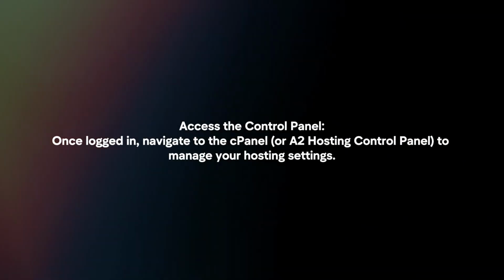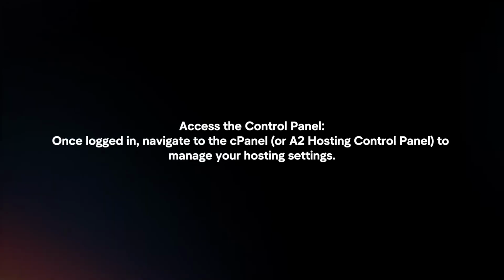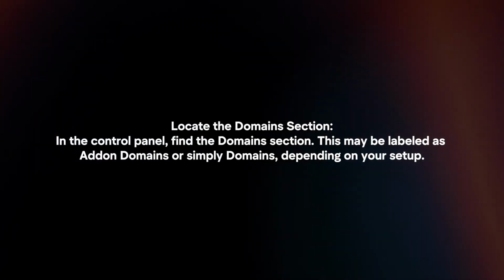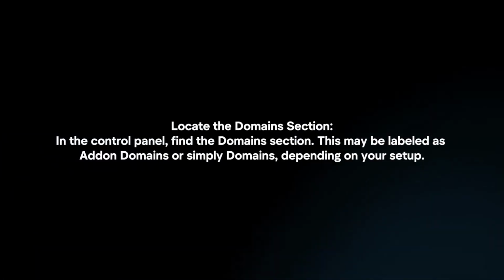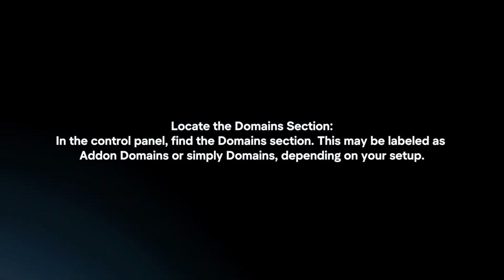How To Add Domain To A2 Hosting? (2024)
In this video I will explain How You Can Add Domain To A2 Hosting In 2024.